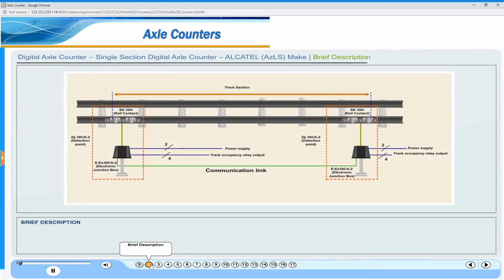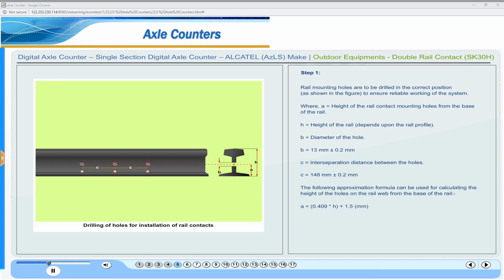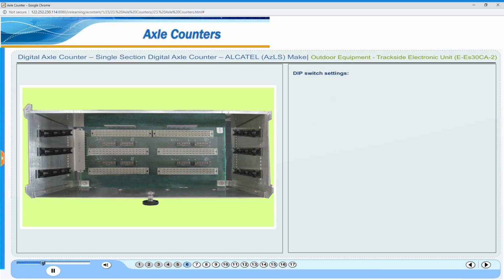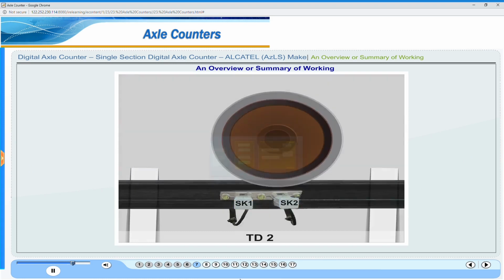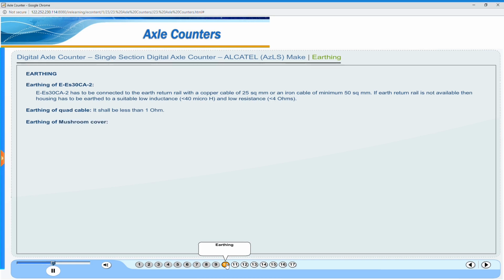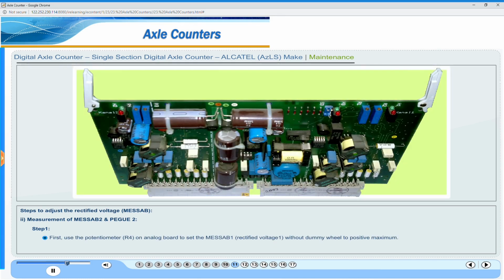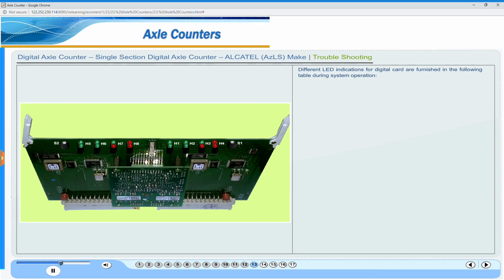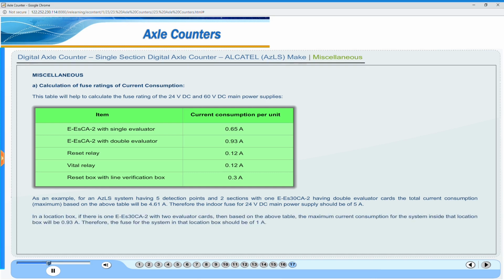Axle Couunter SSDAC ELDNE NK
It is useful for Signal Engineer and Technician.